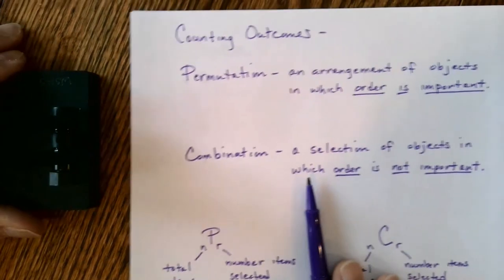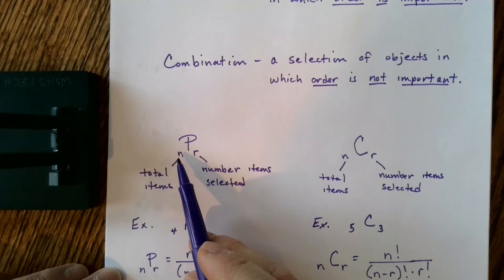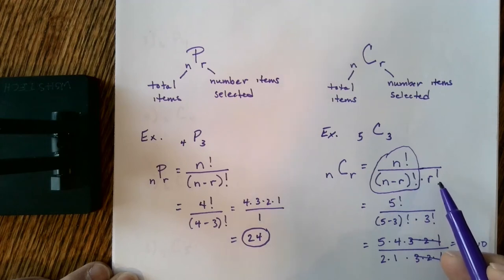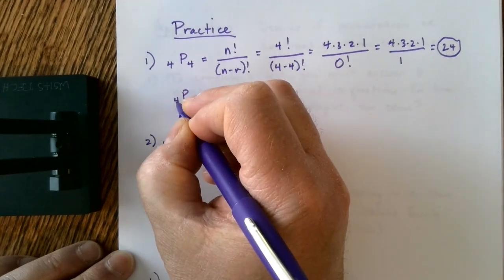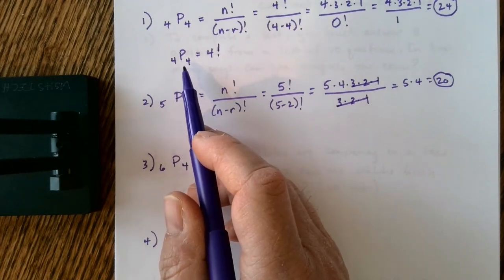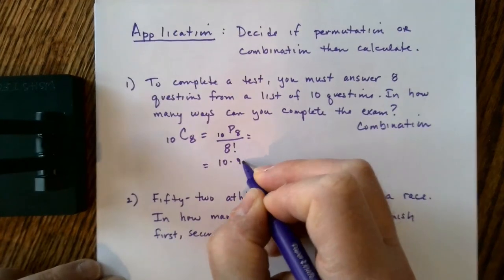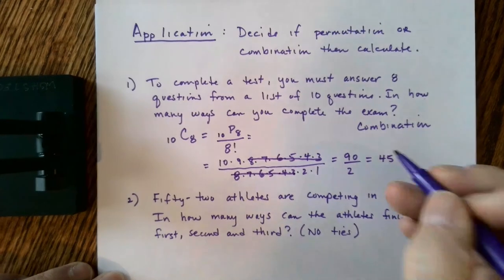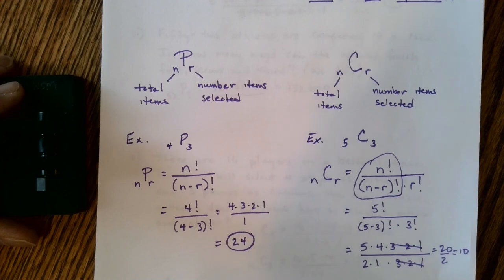Permutation and Combinations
Extend the counting outcomes discussion to include order and no order or items through Permutations and Combinations. Students will practice problems both basic and application based.